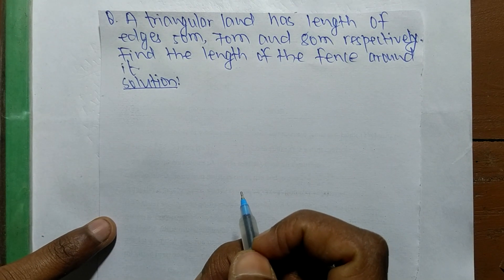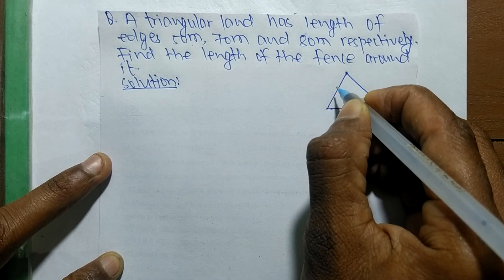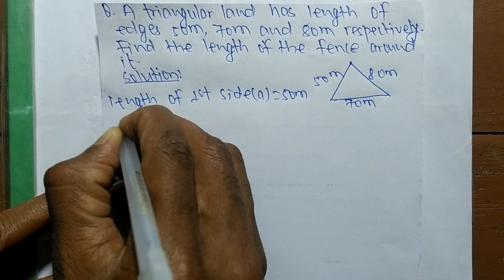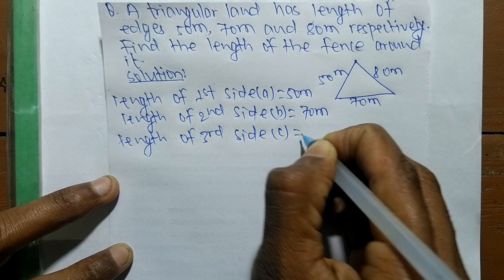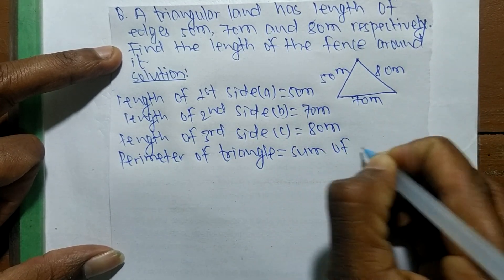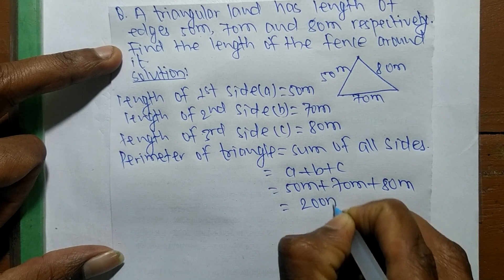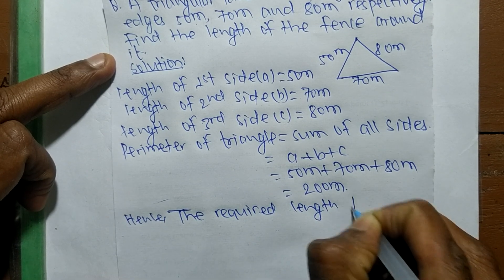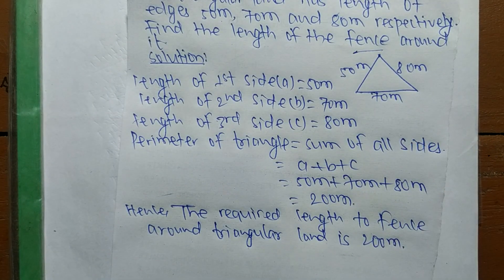A triangular land has length of edges 50m, 70m and 80m respectively. Find the length of fence around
A triangular land has length of edges 50m, 70m and 80m respectively. Find the length of the fence around it.